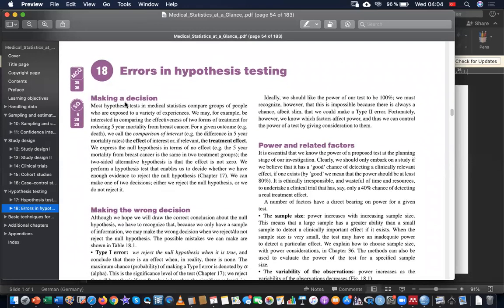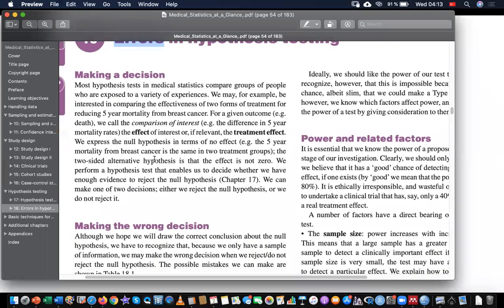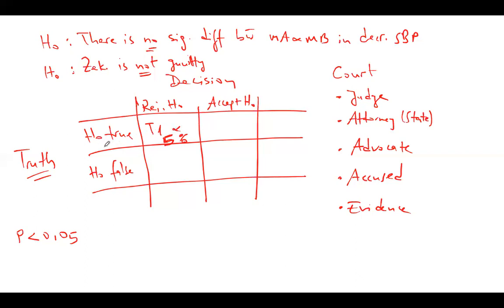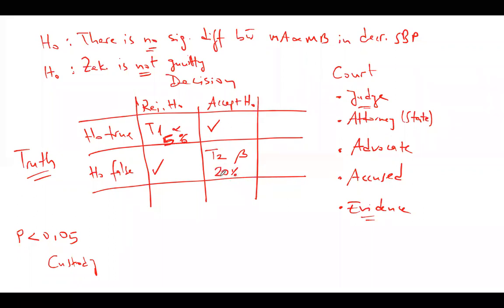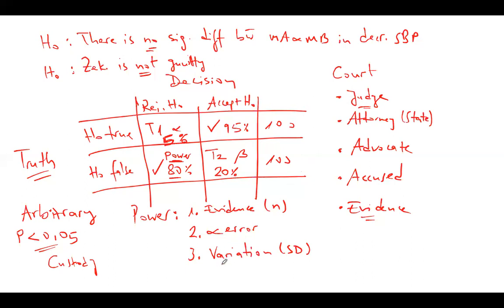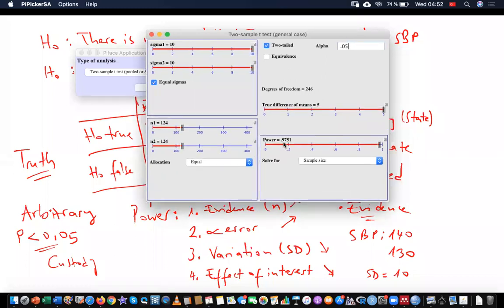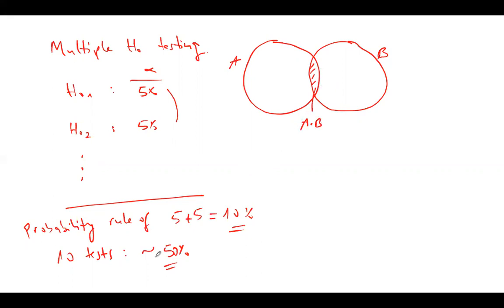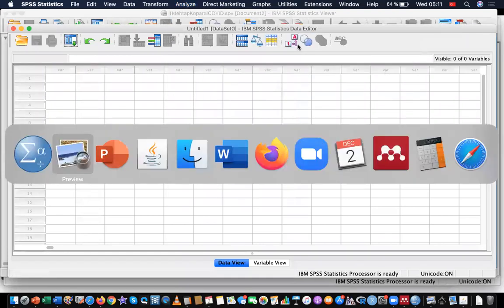Biostatistics 12: Hypothesis test